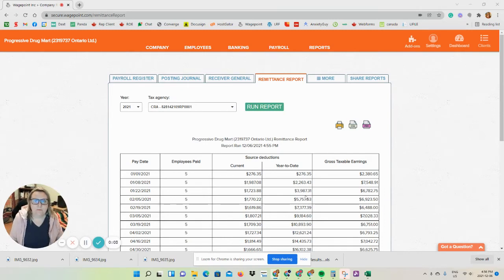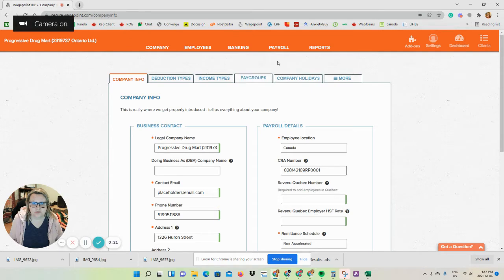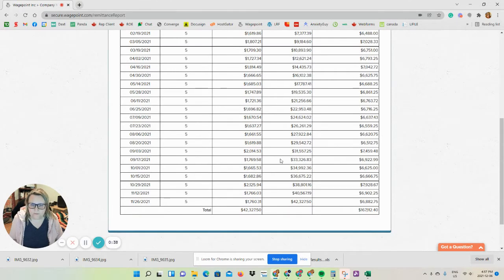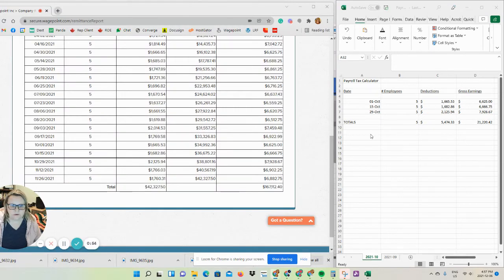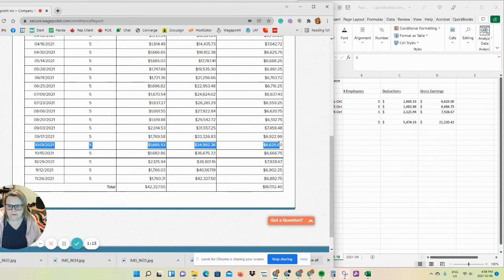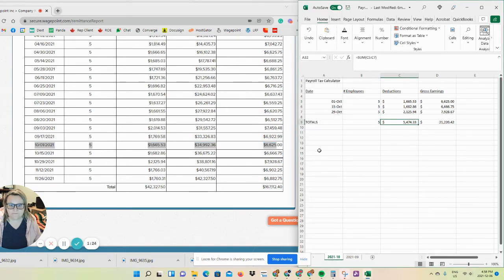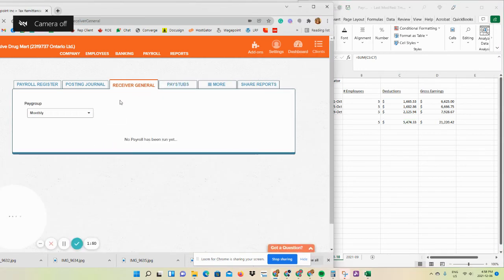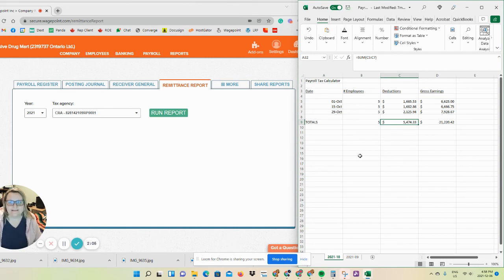Wagepoint Inc Payroll Remittance not Auto Paid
Training tutorial on how to get the payroll remittance amounts out of Wagepoint when they are not being auto-remitted by the software